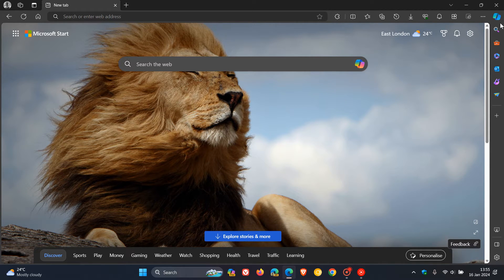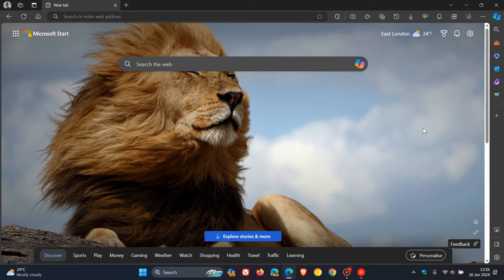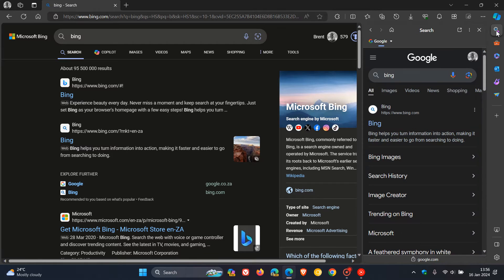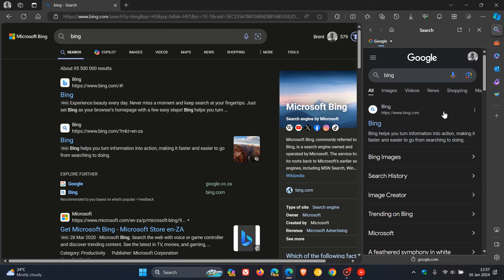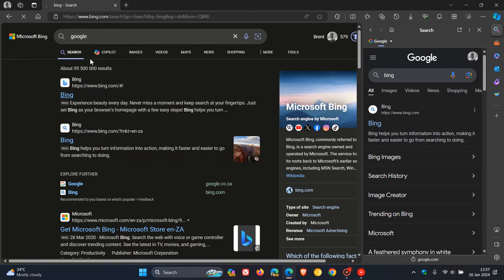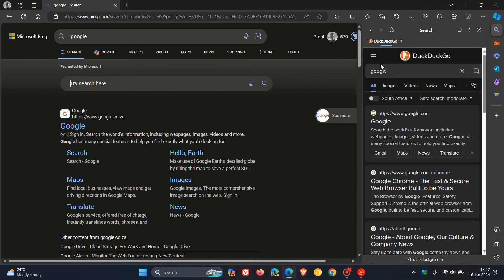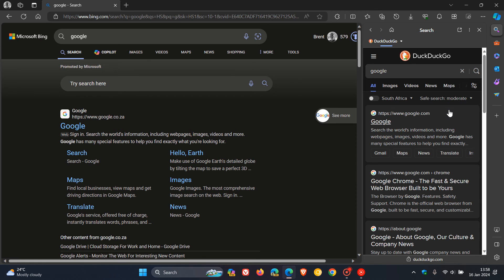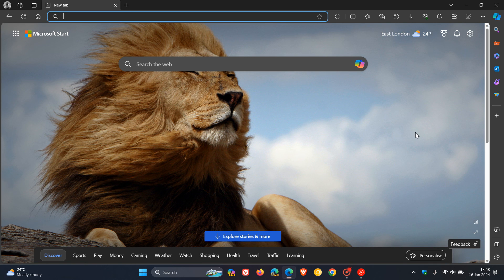Try this trick in Edge to Search in two Engines at the same time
Microsoft has recently revealed a feature in Microsoft Edge, that if Bing is your default search engine and you click on the Search icon in the sidebar, you'll see Google results and vice versa. This gives you the ability to navigate between search engines for comparison.